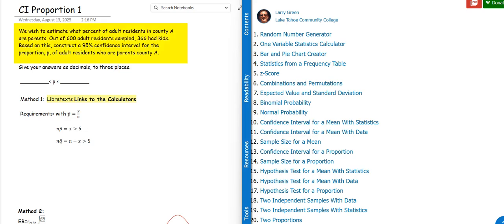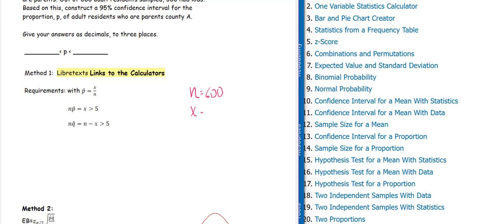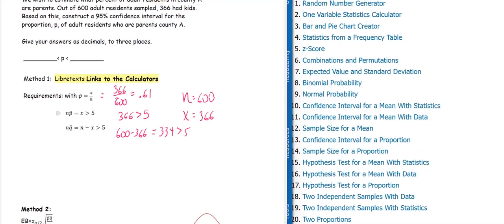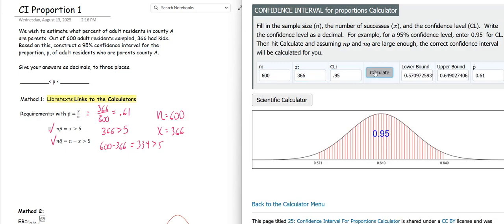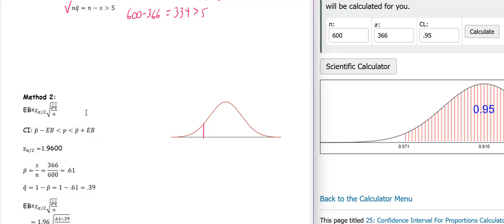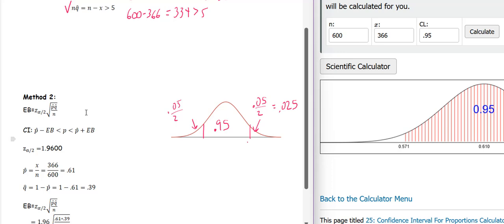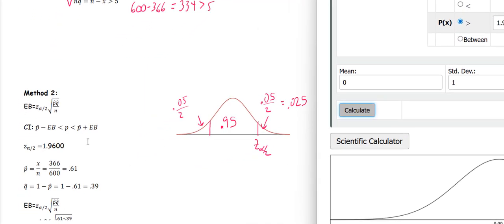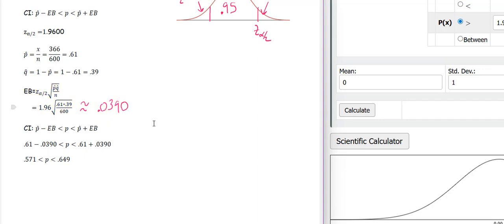CI Proportion 1